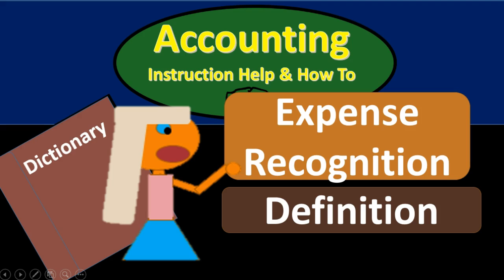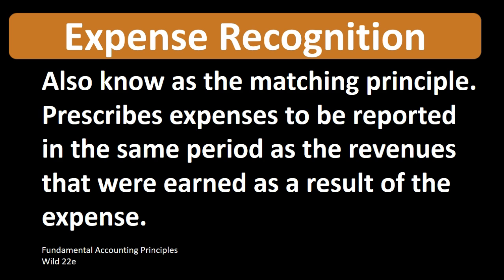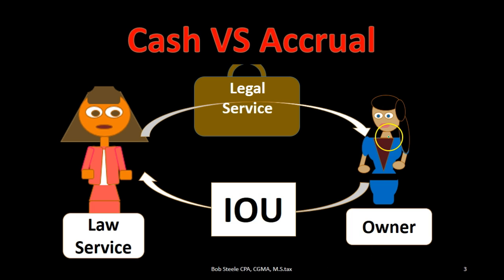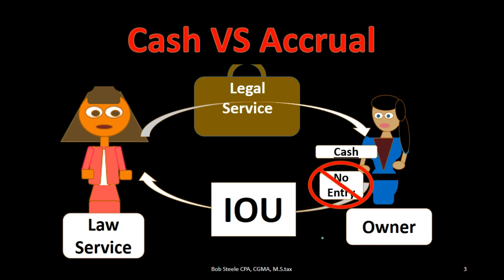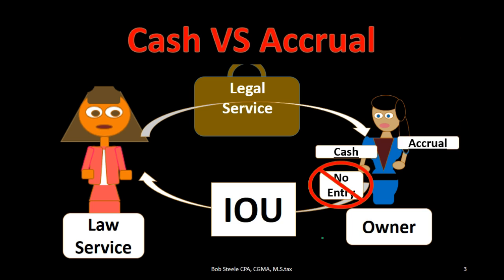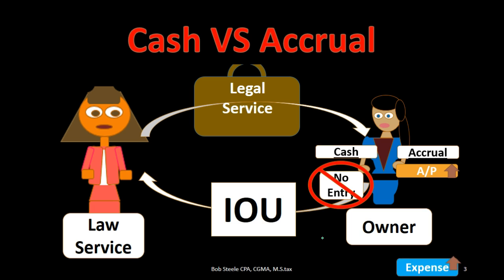Expense Recognition definition -What is Expense Recognition?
Expense recognition definition including break down of areas in the definition. Analyzing the definition of key term often provides more insight about concepts. The expense recognition can be defined as: Prescribes expenses to be reported in the same period as the revenues that were earned as a result of the expense; also known as the matching principle. Expense recognition or the matching principle is an accrual principle and describes when expenses should be recognized, what point in time expenses should be recognized. Expense recognition under an accrual method can be contrasted to expense recognition under a cash concept, expenses being recognized when cash is paid under a cash method but expenses being recognized when they are incurred under an accrual method. The port that an expense is incurred is not as easy to determine but is when we consumed an asset or incurred a liability in order to help generate revenue.